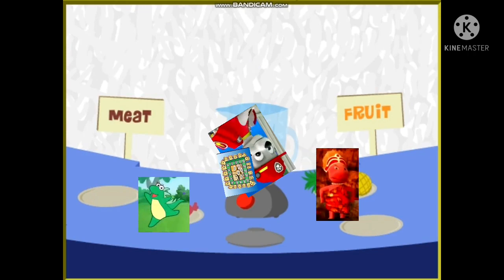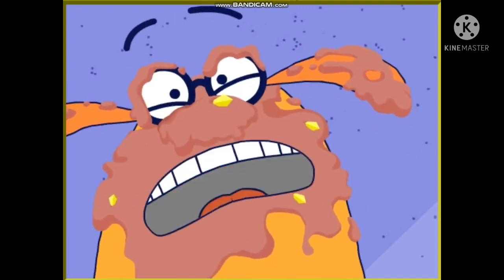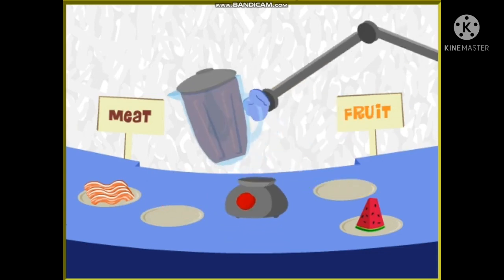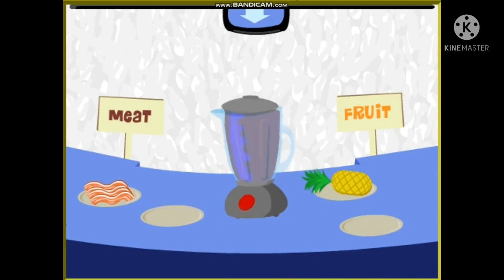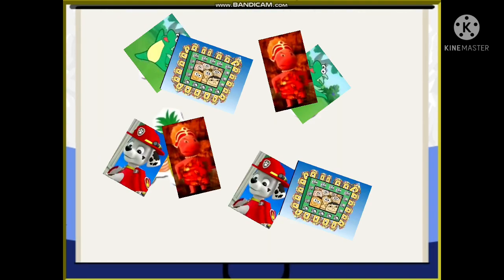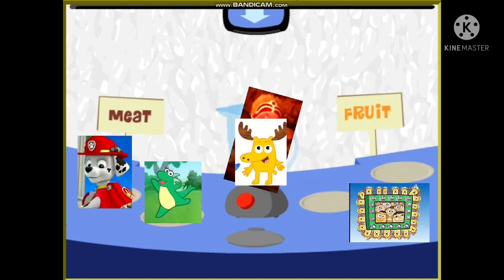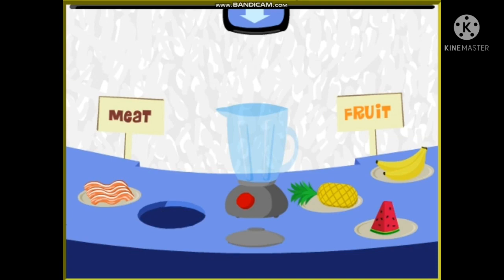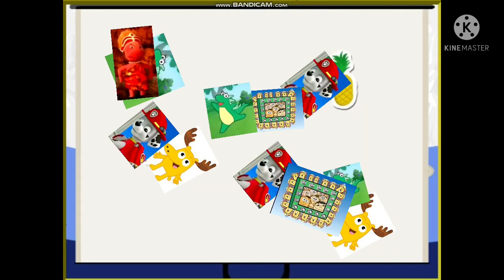2 meat and 2 fruit